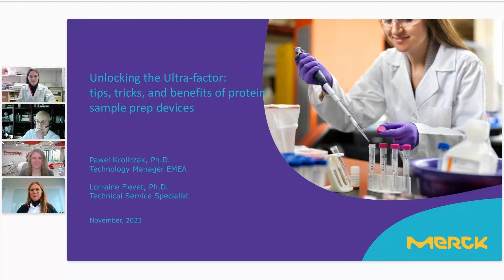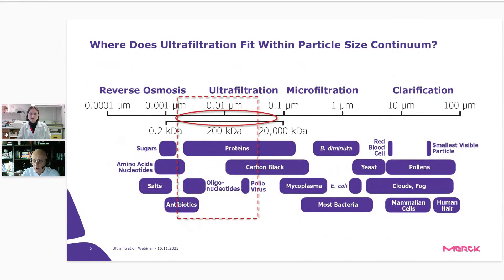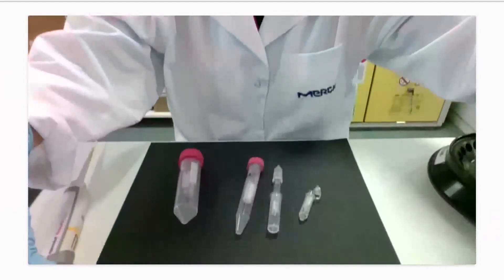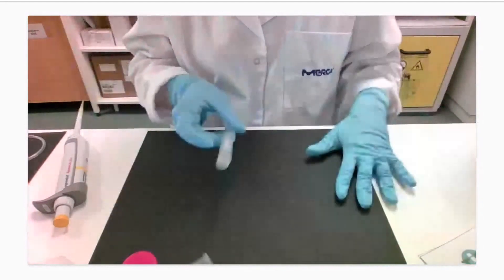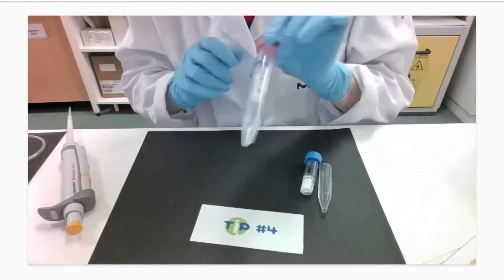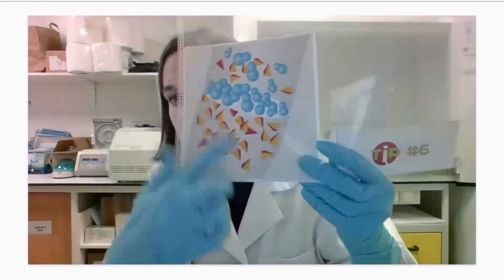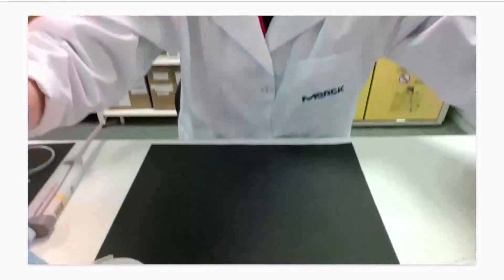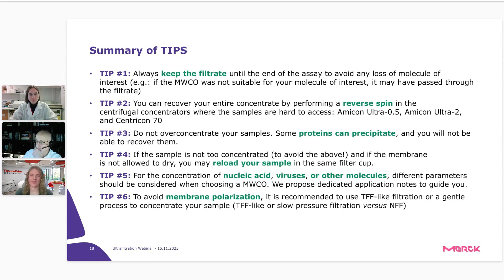Unlocking the Ultra-Factor by Merck: Tips, Tricks, and Benefits of Protein Sample Prep. Devices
Sample preparation is one of the most important tasks to be performed prior to downstream analysis. Indeed, protein concentration and purification are amongst the most performed tasks by researchers.

Due to its ease of use, ultrafiltration is the method of choice in many labs. Here, in addition to protein-based applications, it also finds use in virus purification and concentration.

Understanding the process, learning the tips and tricks associated with it, and knowing the main differences between the ultrafiltration membranes available are key factors in the recovery of high levels of high purity proteins and biomolecules.

Webinar key topics:
Understanding the power of ultrafiltration
Centrifugal concentrator demonstration (live from the lab)
Expert tips, tricks, and benefits

Thanks to @Merckgroup for the corporation.